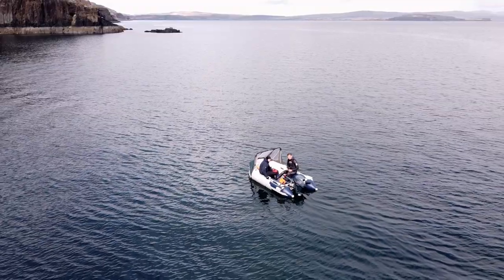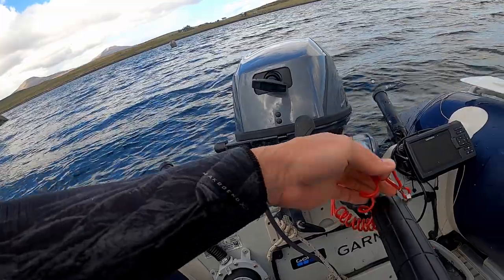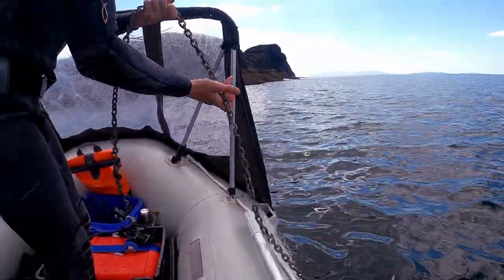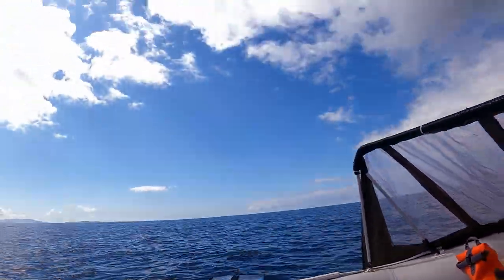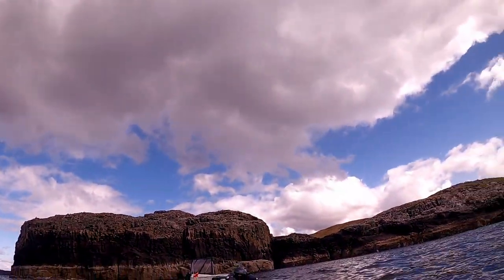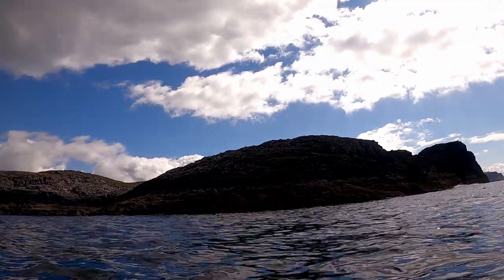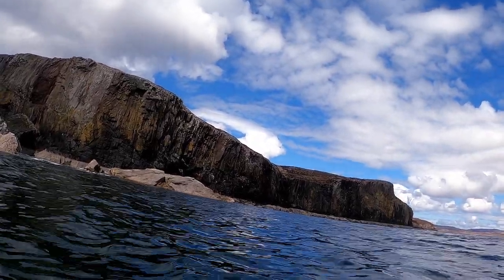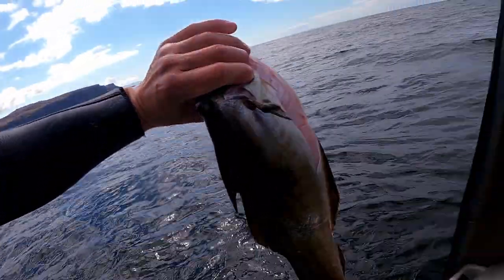Spearfishing Isle of Skye - Loch Bracadale - 1st Pollack of 2021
In this video I finally get my first Pollack of 2021 having not speared a  Pollack since Novmeber 2020, I am delighted to end the dry spell!

Location - loch Bracadale